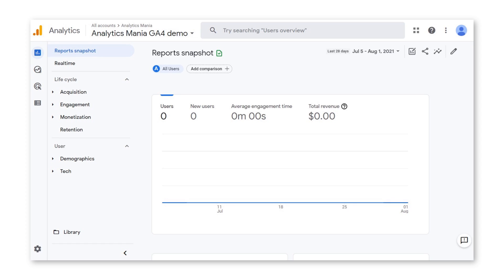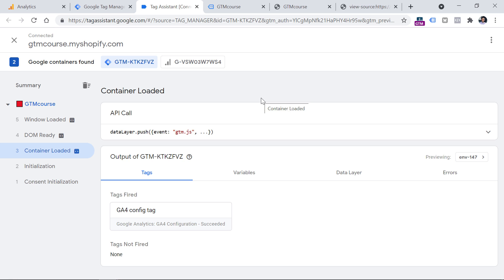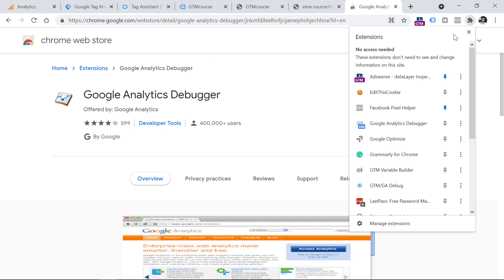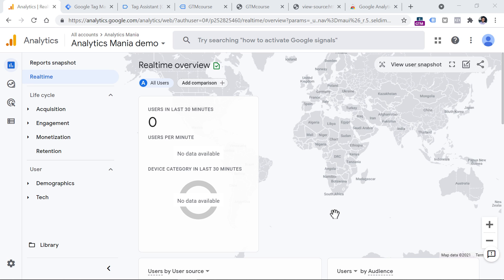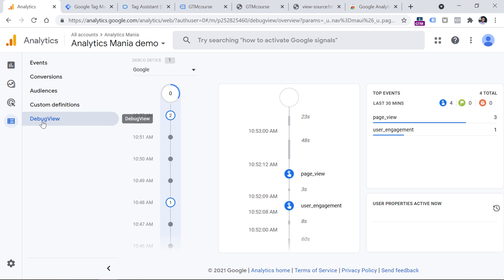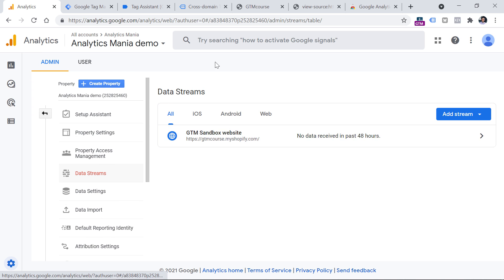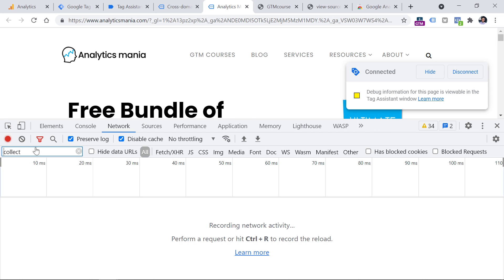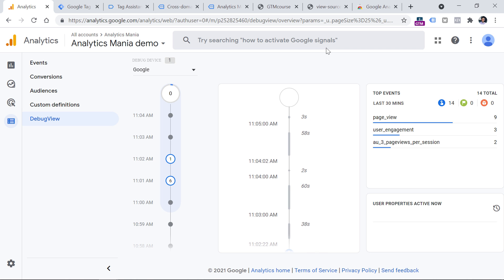How to check if Google Analytics 4 is working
Learn how to check if your Google Analytics 4 setup is working properly.

After you install GA4, there are several things you need to verify. And this video will cover them.

Timestamps
00:00 - Intro
01:08 - GTM Preview mode
01:41 - GA4 DebugView
04:02 - Realtime reports
05:00 - Browser's developer tools, Network Tab
05:45 - Standard reports
06:43 - Verify cross-domain setup
09:59 - Final words

=== LINKS ===